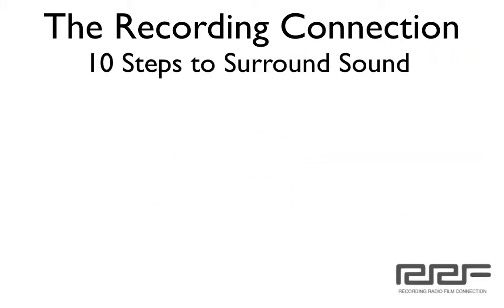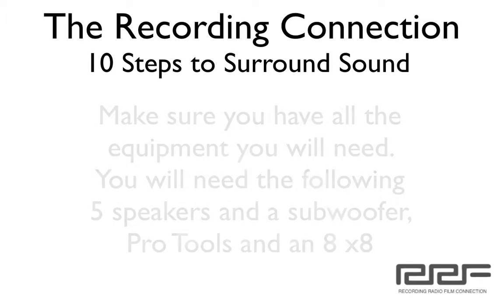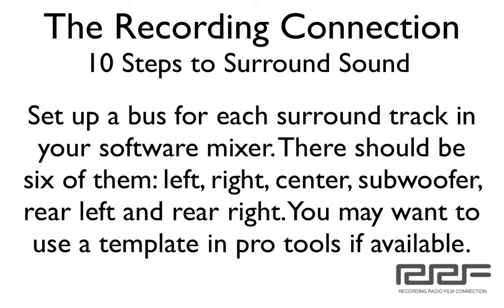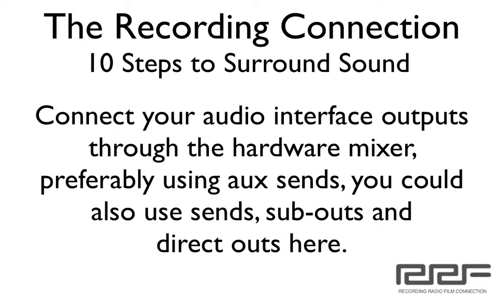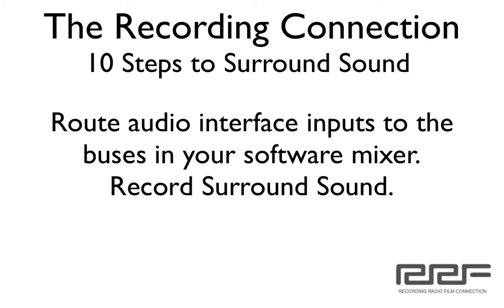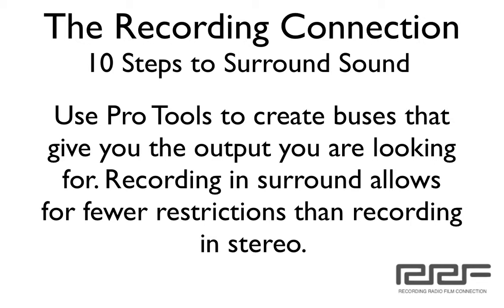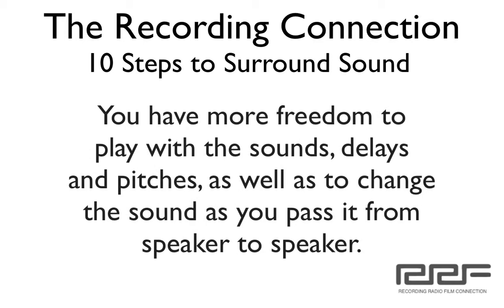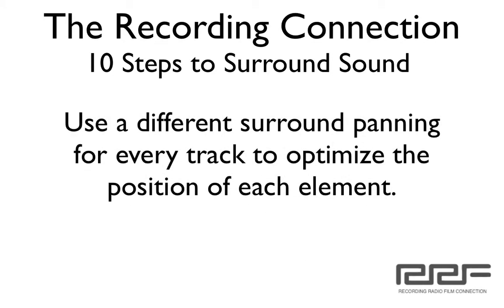Recording Connection | Lesson 19B Surround Sound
Surround Sound Mixing - 10 Steps to recording in Surround Sound.